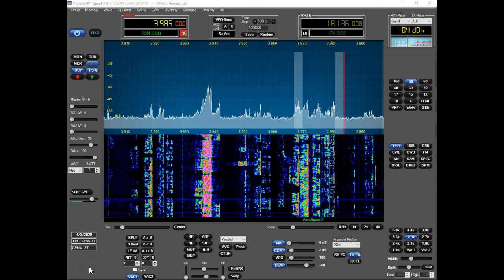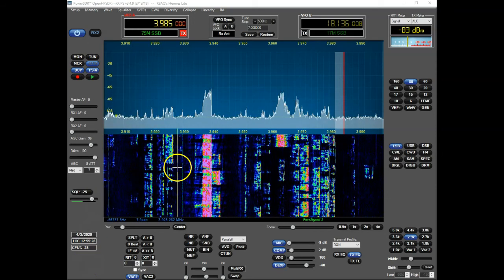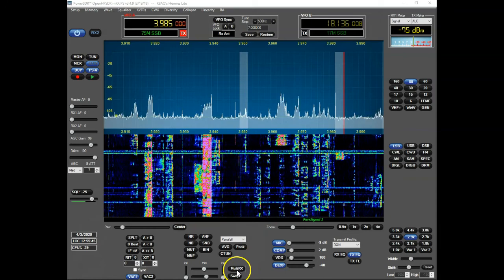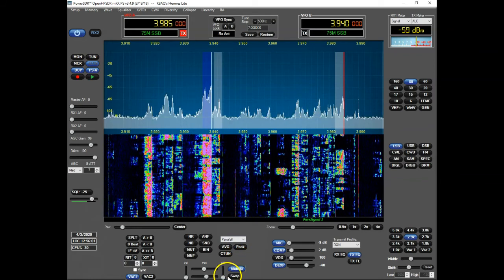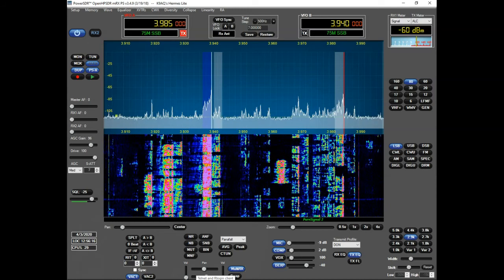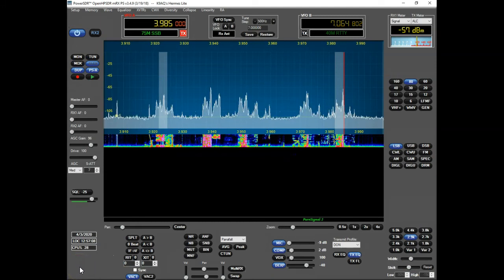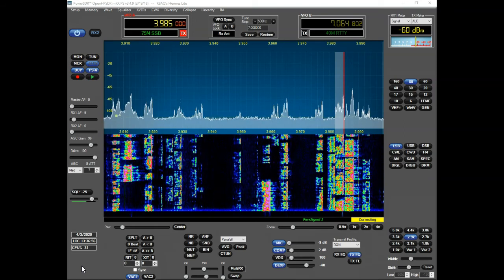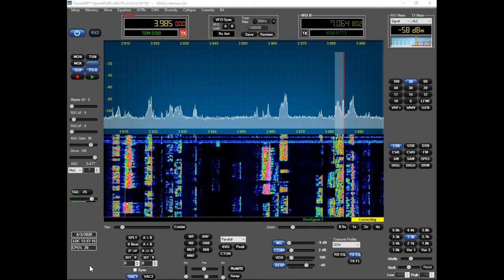Nut Net April 3 2020